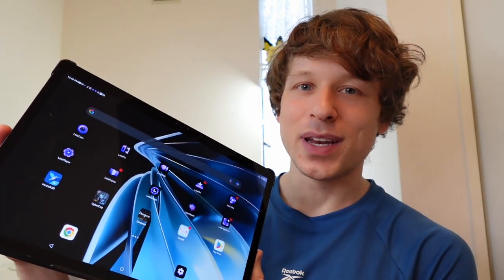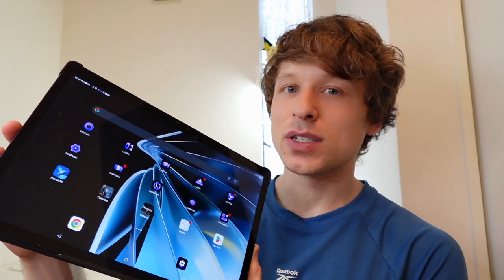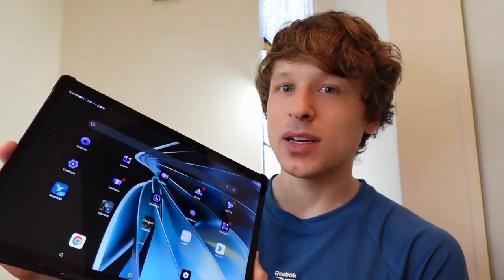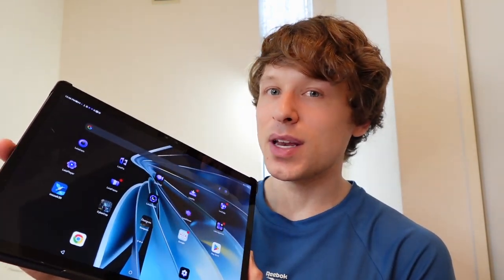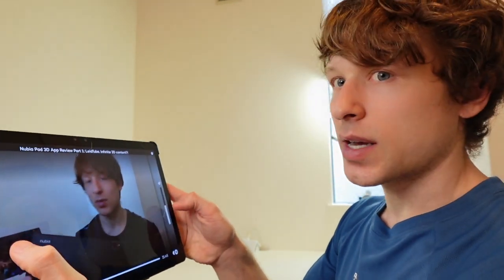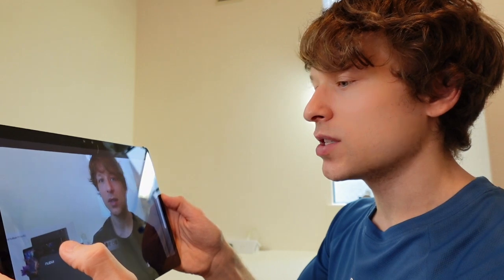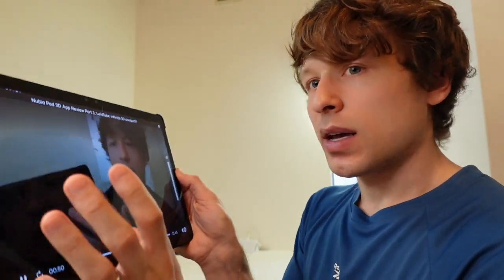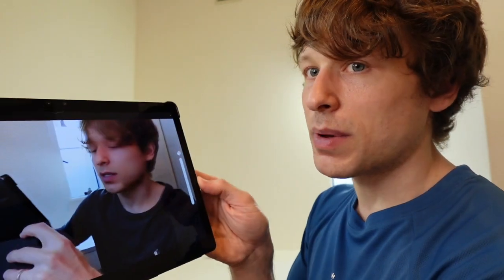3D depth slider for YouTube is broken. Here's how to fix it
On the Nubia Pad 3D and Lume Pad 2 you can watch any YouTube video in 3D instantly. The devices have a 3D display and a built in app called LeiaTube that makes this possible.

But... there is a misleading bug in the depth slider that makes the high depth setting appear not to have much 3D depth or pop out effect.

In this video I explain when this happens and a quick fix for it when watching videos converted to 3D.